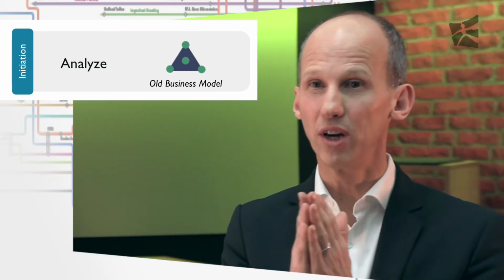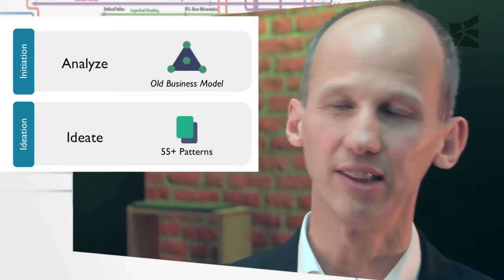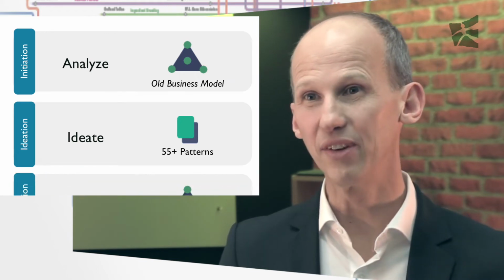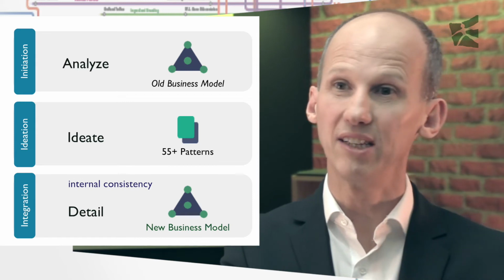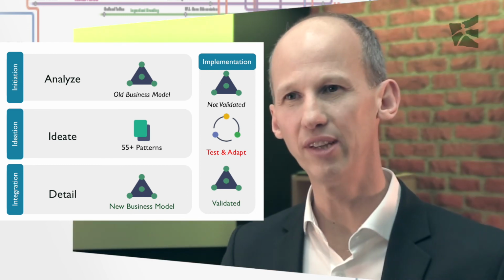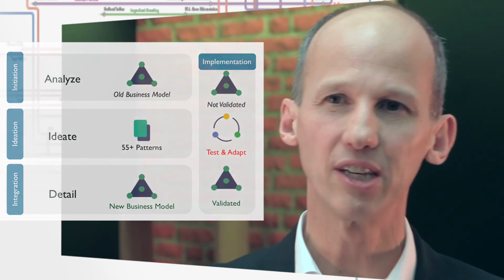Innovating your business model in four steps